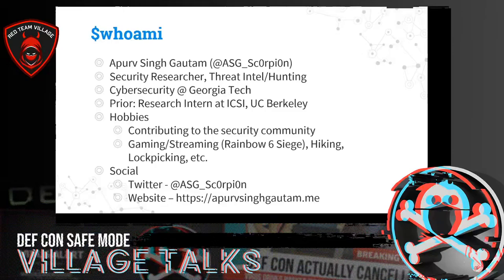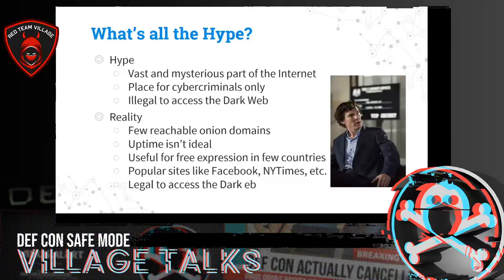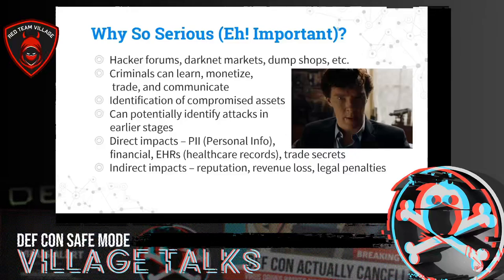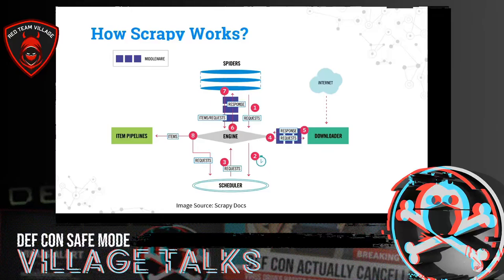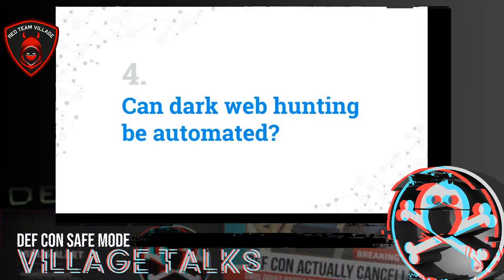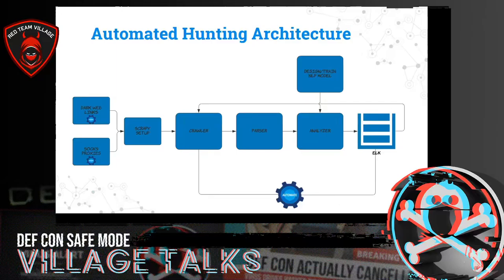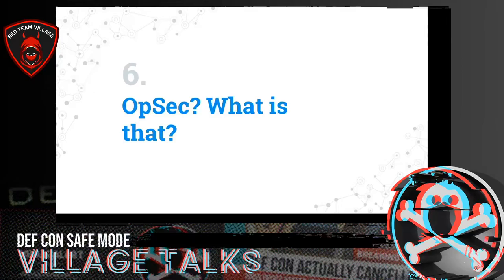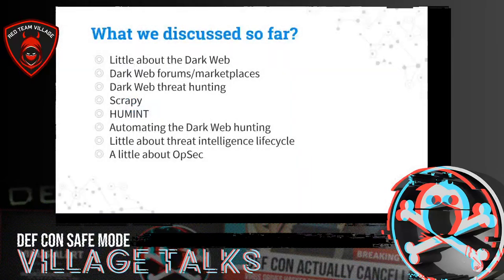DEF CON Safe Mode Red Team Village - Apurv Gautam - AutomatingThreat Hunting on the Dark Web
What's the hype with the dark web? Why are security researchers focusing more on the dark web? How to perform threat hunting on the dark web? If you are curious about the answers to these questions, then this talk is for you. Dark web hosts several sites where criminals buy, sell, and trade goods and services like drugs, weapons, exploits, etc. Hunting on the dark web can help identify, profile, and mitigate any organization risks if done timely and appropriately. This is why threat intelligence obtained from the dark web can be crucial for any organization. In this presentation, you will learn why threat hunting on the dark web is necessary, different methodologies to perform hunting, the process after hunting, and how hunted data is analyzed. The main focus of this talk will be automating the threat hunting on the dark web. You will also get to know what operational security (OpSec) is and why it is essential while performing hunting on the dark web and how you can employ it in your daily life.